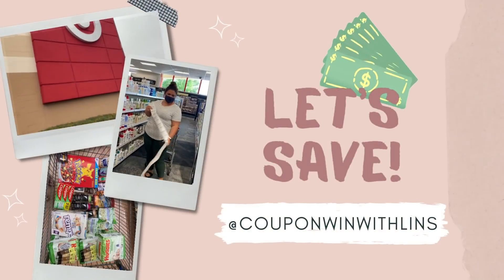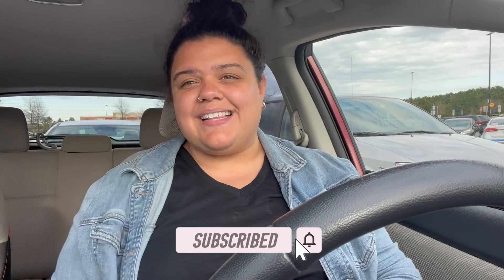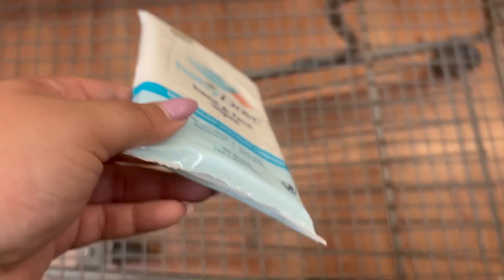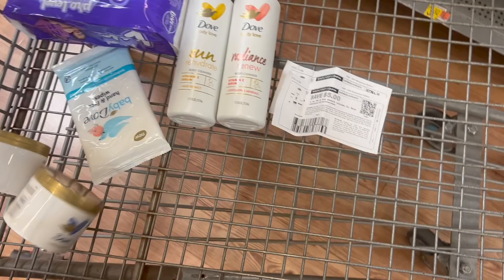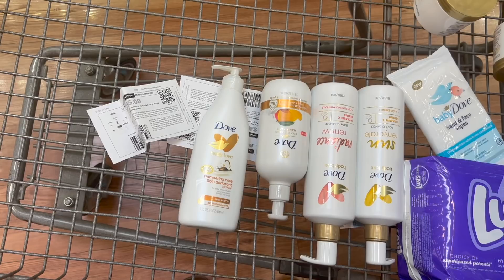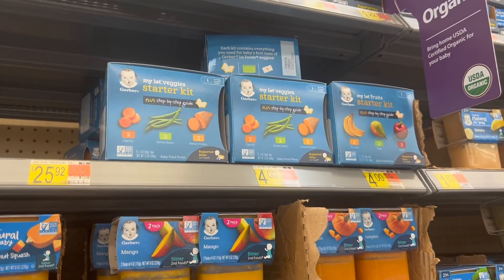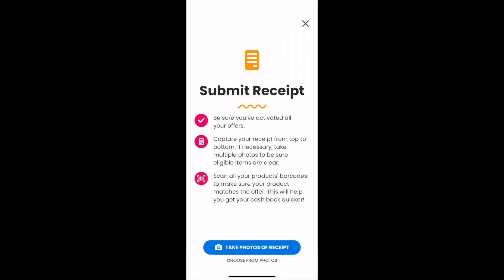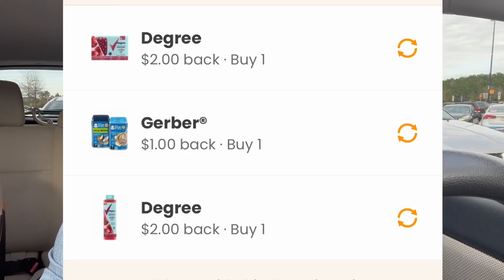WALMART IBOTTA HAUL || HOT DOVE DEALS, BABY DEALS + $100 AMAZING GIFTCARD GIVEAWAY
✨AMAZON COUPONING MUST-HAVES

✨Link to FREE P+G printable coupons (YES TIDE + GAIN!) -- PG GOOD EVERYDAY

Here are all my referral links for the money saving apps I LOVE and TRUST - You can join them ALL for COMPLETLY FREE with my links (most of them have bonuses!)